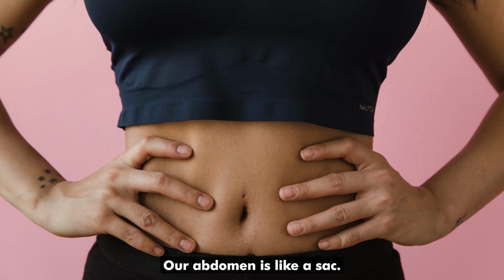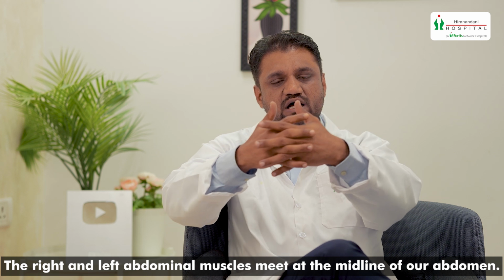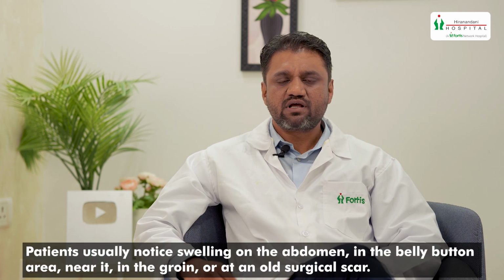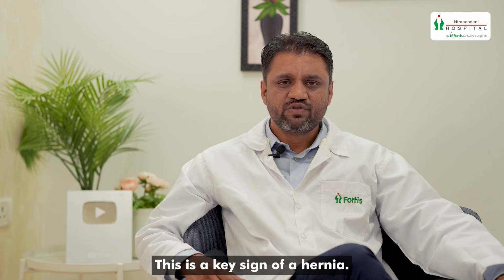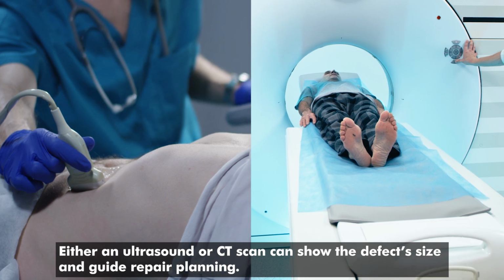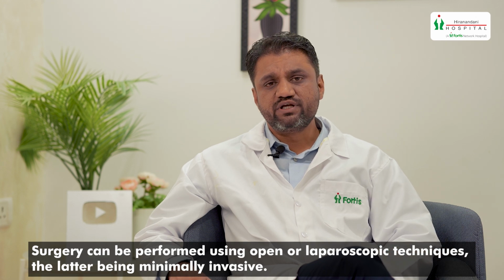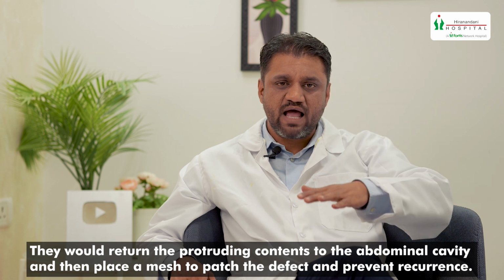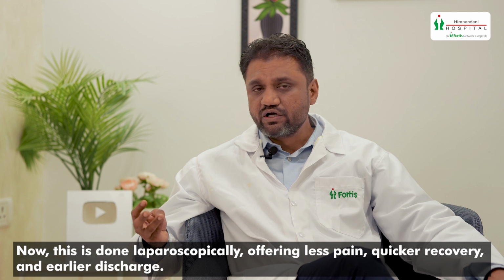Don’t Ignore This Swelling! Know the Real Cause of Hernia | Dr. Ram Nandkishore Khare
In this informative video, Dr. Ram Nandkishore Khare, Consultant General Surgeon at Fortis Hiranandani Hospital, Vashi, explains everything you need to know about hernia — causes, symptoms, diagnosis, and modern treatment options.

A hernia occurs when an internal organ or tissue pushes through a weak spot in the abdominal muscles, leading to a visible swelling in areas like the umbilical (navel), inguinal (groin), or surgical scar region. Dr. Kare explains how to recognize common signs such as bulging, pain, or swelling that appears on standing or straining and disappears when lying down.

Key Points Covered:
What is a hernia and how it forms
Common areas where hernias appear (umbilical, inguinal, post-surgical scar)
Symptoms: swelling, pain, bulge that appears on standing or straining
How hernias are diagnosed (clinical exam, ultrasound, or CT scan)
Why surgery is the only effective treatment option
Difference between open and laparoscopic hernia repair
Benefits of laparoscopic surgery — minimal pain, faster recovery, early discharge

Chapters:
0:00 – Introduction
0:10 – What is a Hernia?
0:28 – How Hernia Develops in the Abdomen
1:08 – Common Signs and Symptoms of Hernia
1:47 – When to Consult a Surgeon
1:49 – Diagnosis and Investigations (Ultrasound / CT Scan)
2:09 – Why Hernia Needs Surgery (No Medical Cure)
2:17 – Types of Hernia Surgery – Open vs Laparoscopic
2:58 – Benefits of Laparoscopic Hernia Repair
3:06 – Recovery and Final Advice

what is hernia and how does it form, symptoms of hernia in men and women, how to identify a hernia at home, when should you see a doctor for hernia, is hernia dangerous if left untreated, treatment options for hernia, open vs laparoscopic hernia surgery, recovery time after hernia surgery, is laparoscopic hernia surgery safe, how to prevent hernia from recurring, can exercise cause or worsen a hernia.